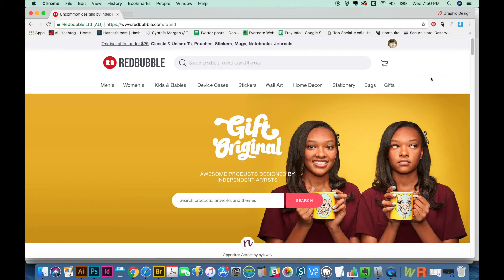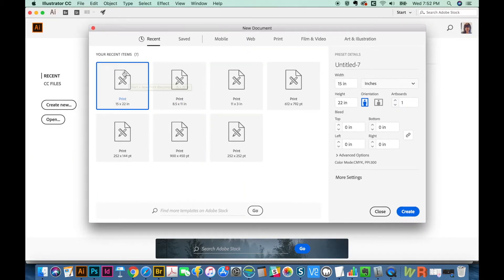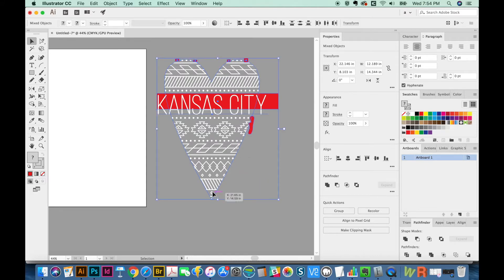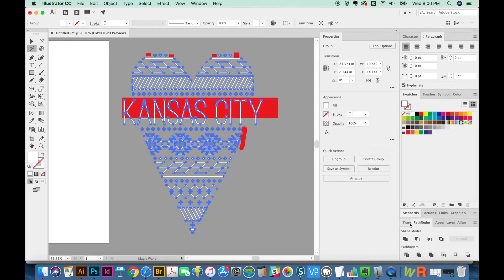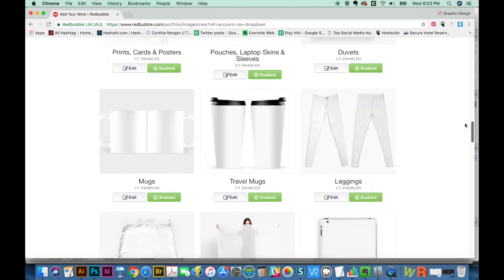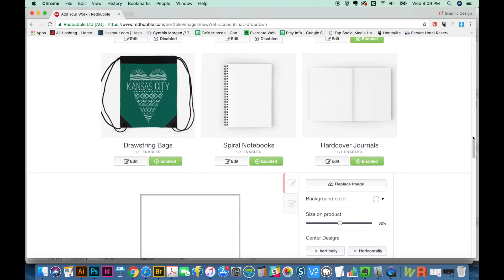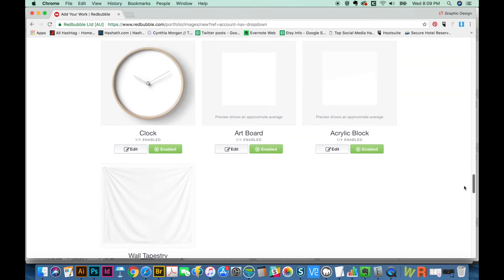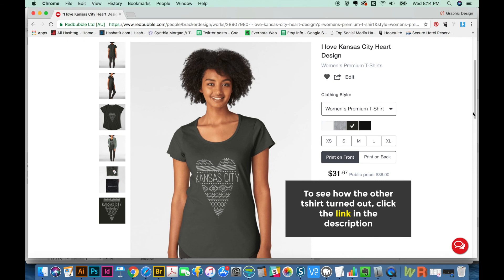How to sell your art on Redbubble - Passive Income Graphic Design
Here's a step-by-step tutorial on how to sell on Redbubble - file size, file format, and then actually uploading to the site!  If you want to see how the other tshirt in the video turned out, go here:

How to Recolor Artwork from a Color Scheme in Adobe Illustrator